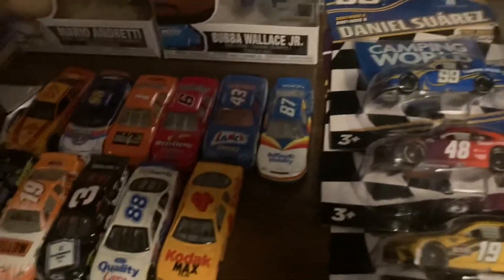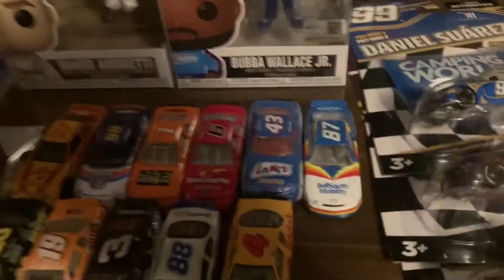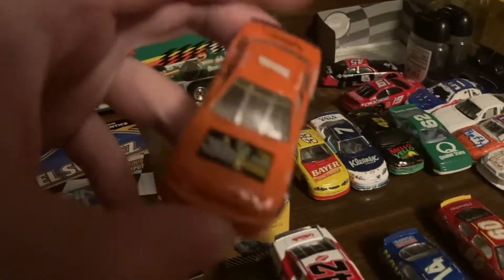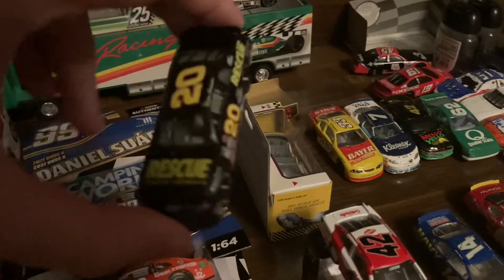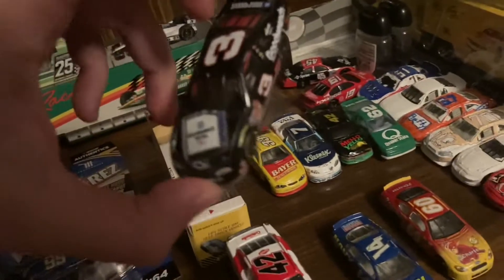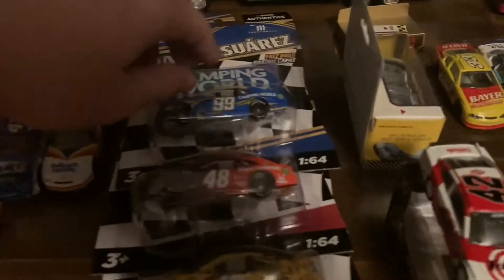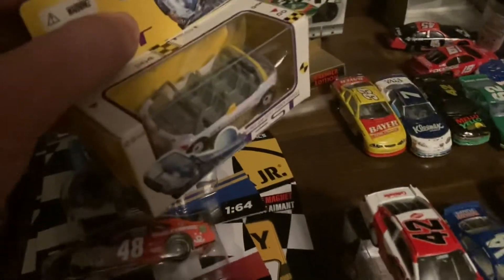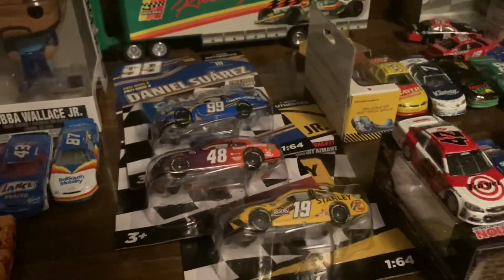NASCAR Christmas Haul of 2021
NASCAR Christmas adds!!!
This video is not kid friendly you’re welcome.